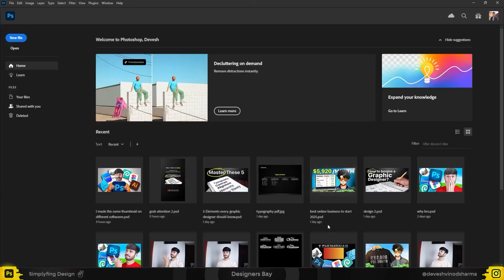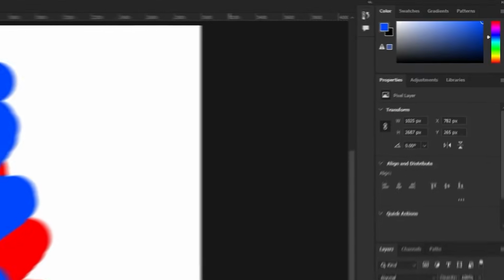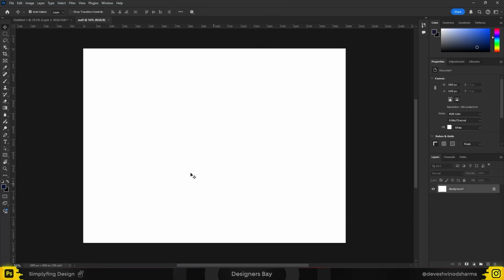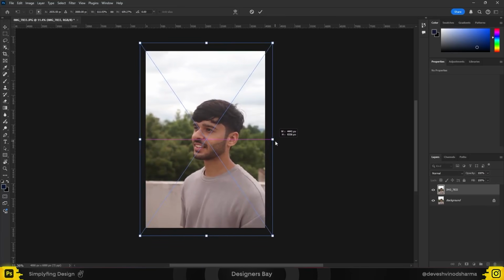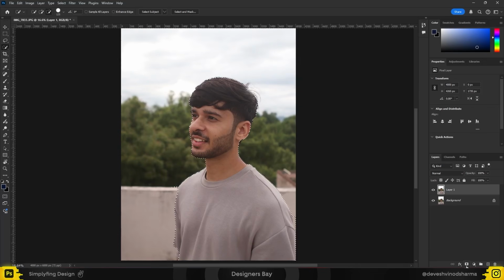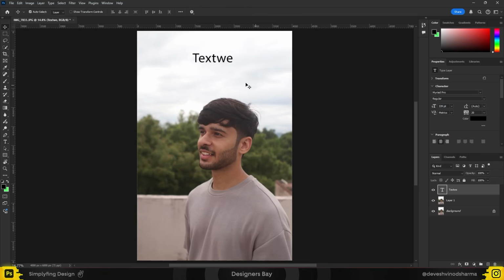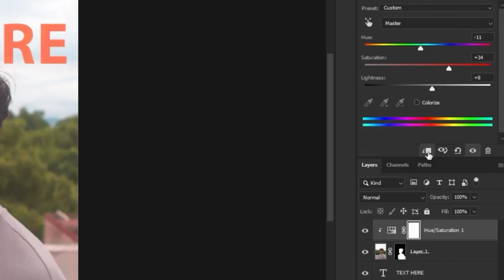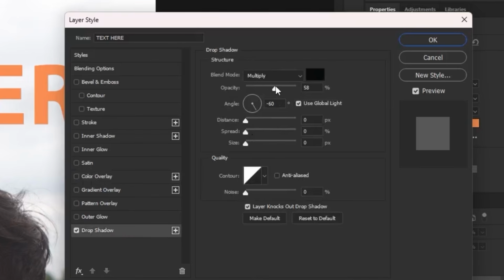Photoshop in 10 minutes for Beginners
Master the basics of Photoshop in just 10 minutes! This quick and easy tutorial is perfect for beginners, covering essential tools and techniques to kickstart your editing journey.

🔍 𝗙𝗔𝗤𝘀 𝗔𝗻𝘀𝘄𝗲𝗿𝗲𝗱 𝗶𝗻 𝗧𝗵𝗶𝘀 𝗩𝗶𝗱𝗲𝗼:
How to learn Photoshop quickly
Photoshop tutorial for absolute beginners
Basics of Photoshop for beginners
How to use Photoshop tools effectively
Quick guide to Photoshop for newbies
How to edit photos in Photoshop for beginners
Essential Photoshop tips and tricks for beginners
How to navigate the Photoshop interface
How to use layers in Photoshop
Simple photo editing techniques in Photoshop